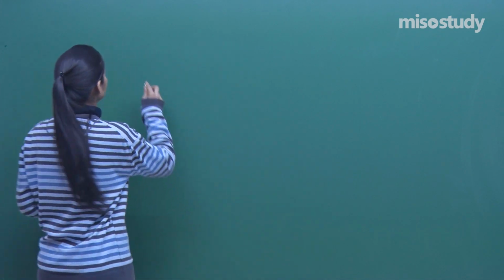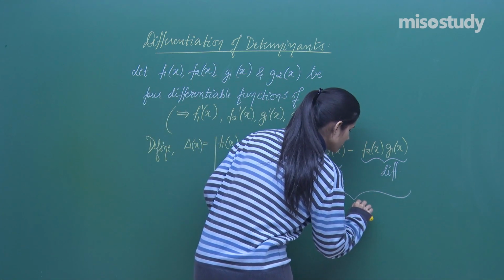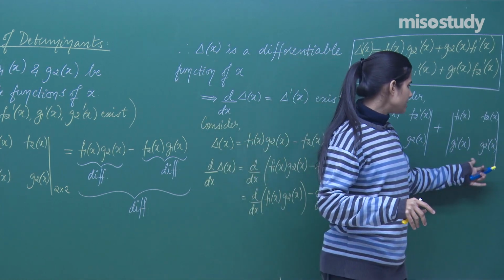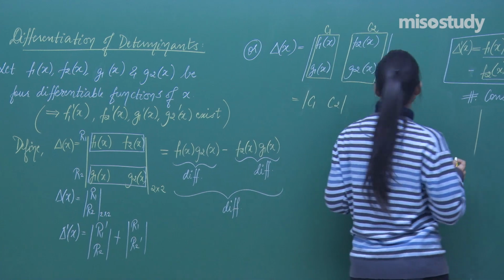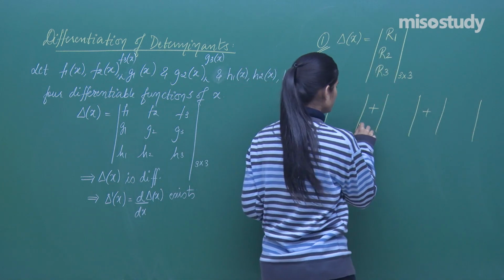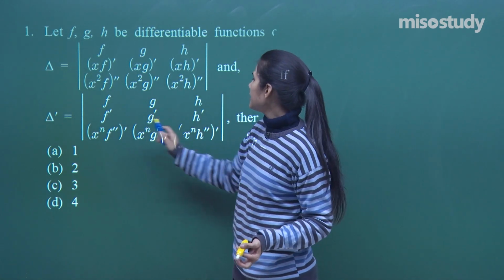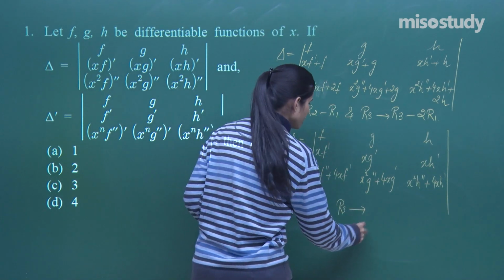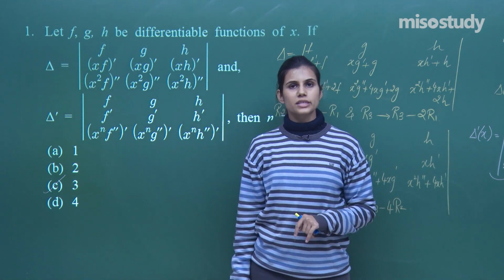JEE Mathematics | Differentiation of Determinants | Theory | In English | By Misostudy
JEE Mathematics Preparation: Check out the video lecture on the topic of Differentiation of Determinants from Chapter Inverse Trigonometric Functions of Mathematics for JEE preparation, with detailed explanations for easy understanding.

▶ JEE Mathematics
▶ 21. Determinants

The Following is The Update Schedule for JEE theory Lecture in Hindi.

Our Courses Include:
1. HD Video Lectures Designed by The Expert Faculties
2. Theory & Problem-solving Lectures of full Syllabus
3. Chapter-wise Exam Pattern Question Exercise (Sample Question Papers)
4. Chapter-wise PDF e-Books
5. Chapter-wise Online Test
6. 24X7 Doubt Clearing
7. Hard Disk / Pen Drive / SD Card Courses (No Internet required)
8. 24X7 Online Streaming Course
9. Lecture Download support for Android and iOS